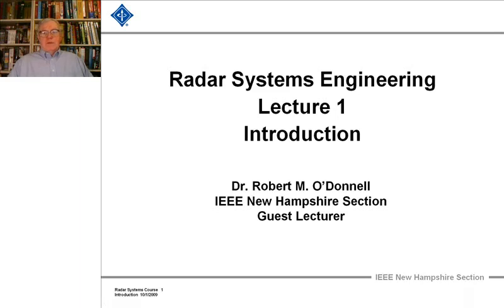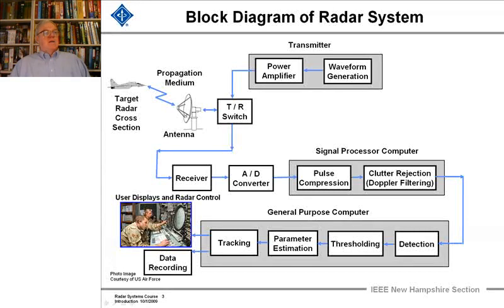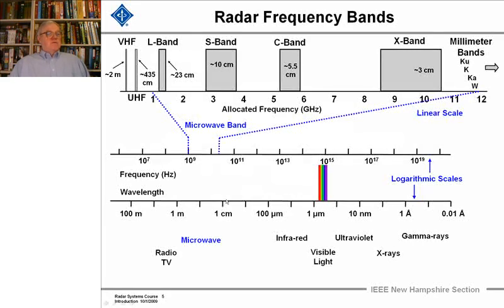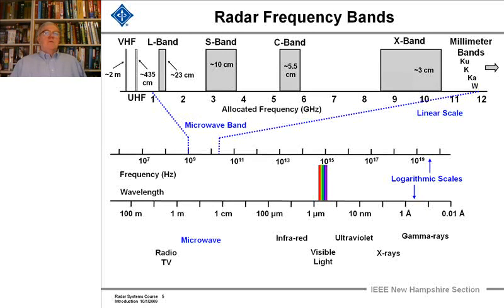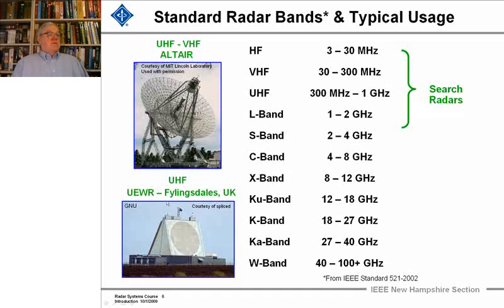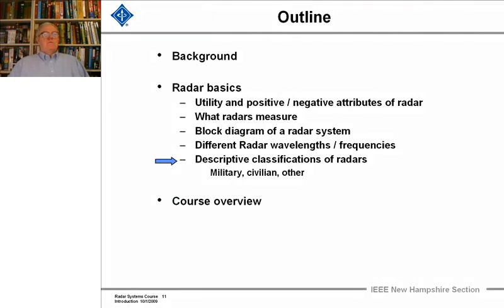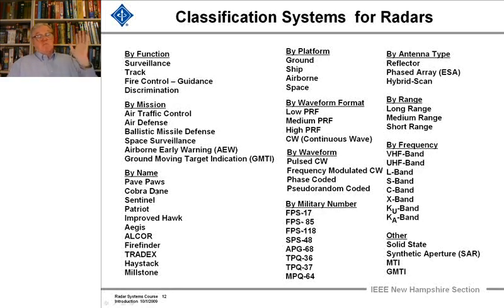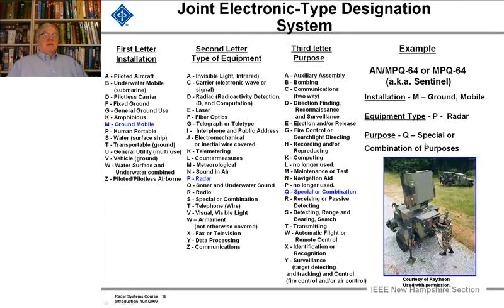Radar Systems Engineering Course by Dr. Robert M. O'Donnell. Chapter 1: Introduction, Part 3